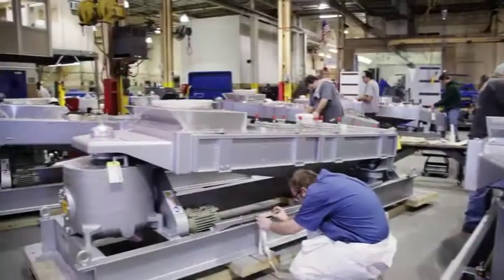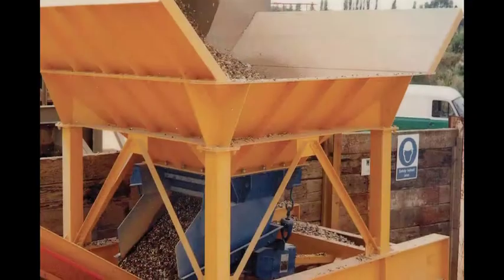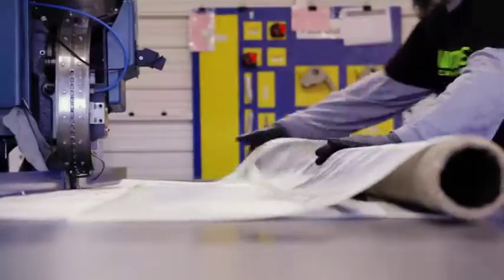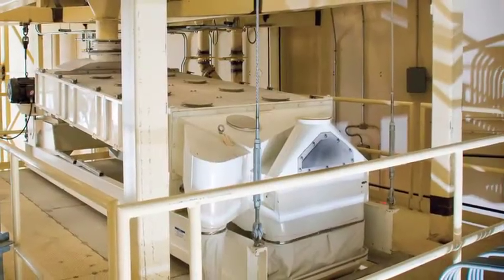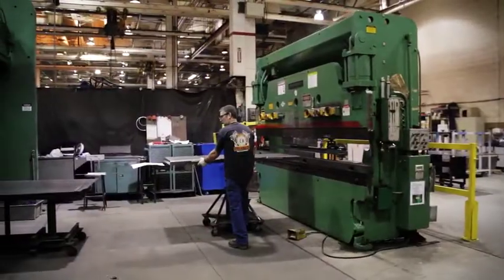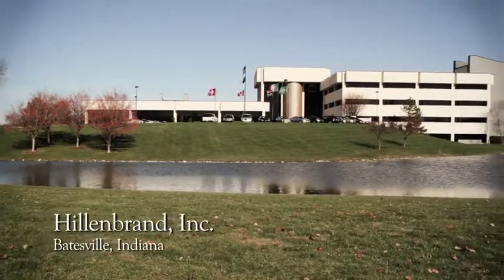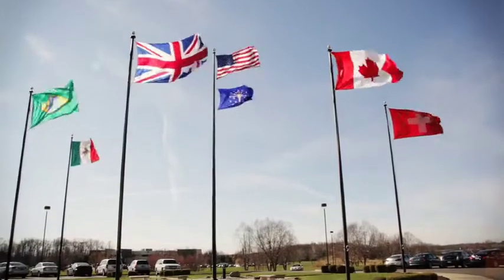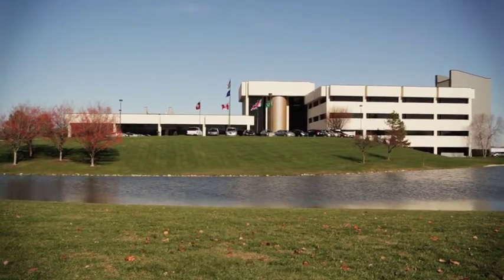A Tour of Rotex Global with President Bob Dieckman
Take a look at Rotex Global with President Bob Dieckman. Rotex patented the innovative concept of Gyratory Reciprocating Motion and perfected it over years of lab testing, custom installations and field experience. No other solution combines low-angle screening, long-stroke and low-frequency characteristics in a single machine. This dynamic combination results in greater efficiencies, superior particle accuracies and higher yields.